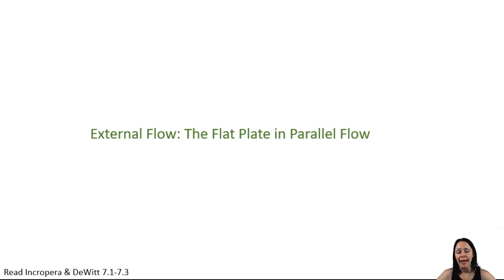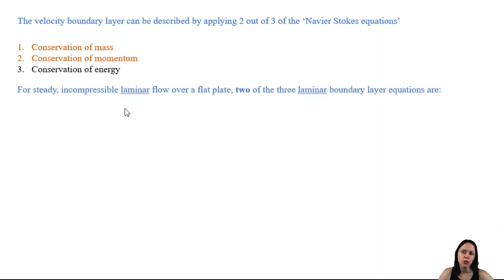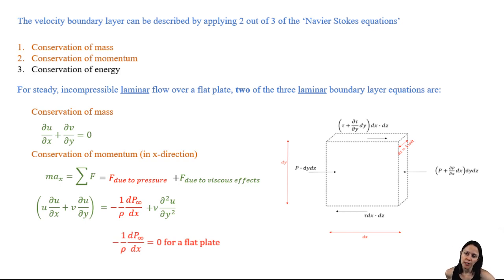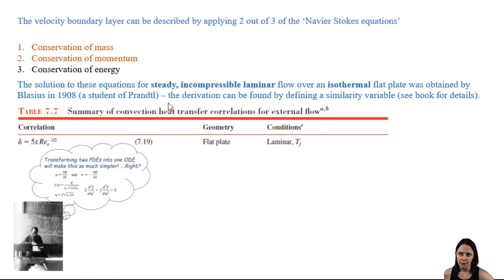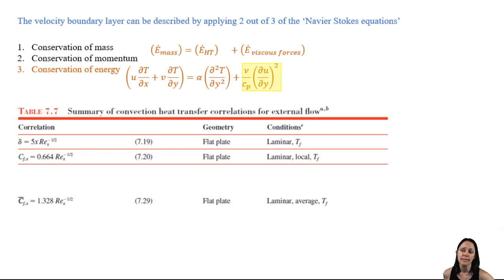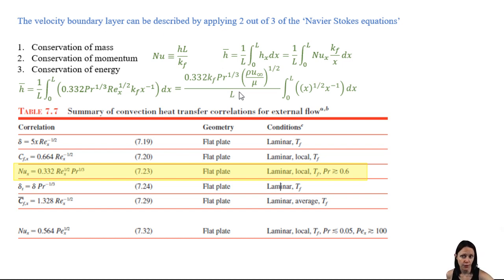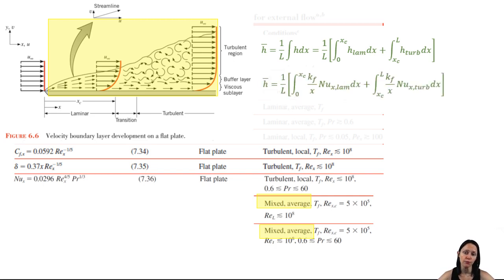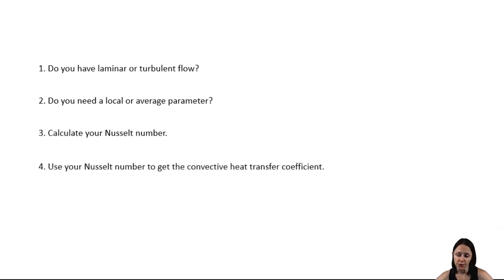MEGR3116 Ch 7.1-7.3 External Flow The Flat Plate in Parallel Flow